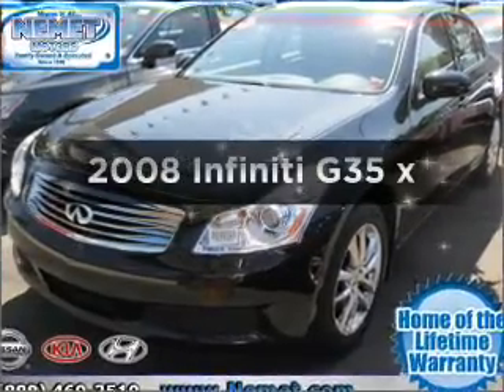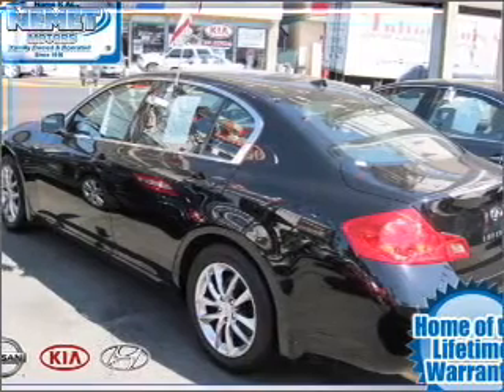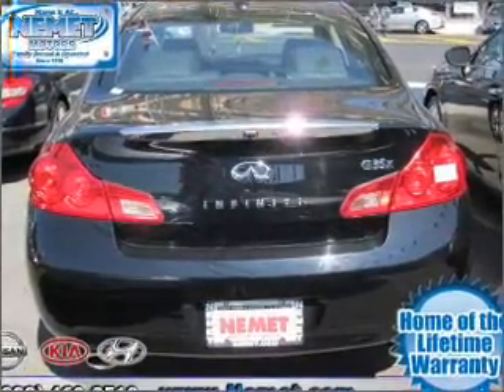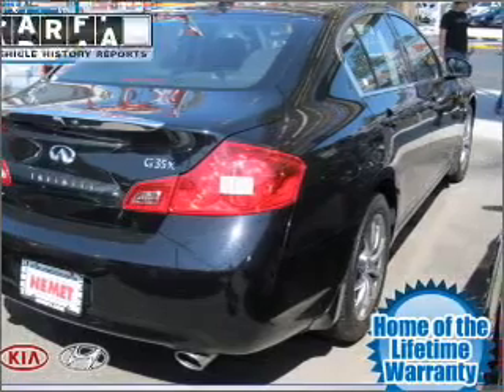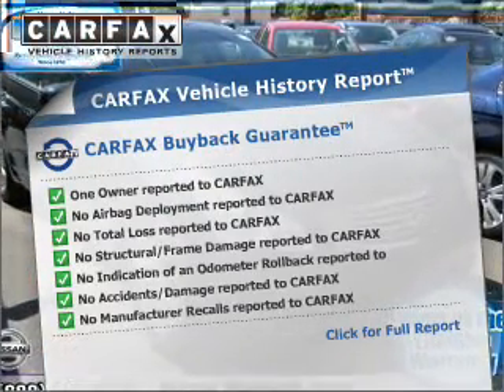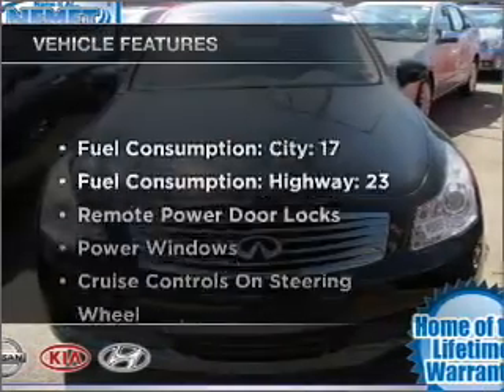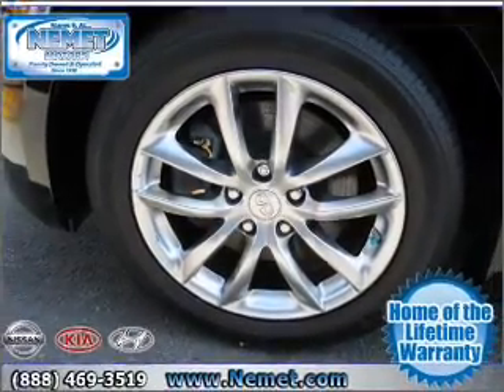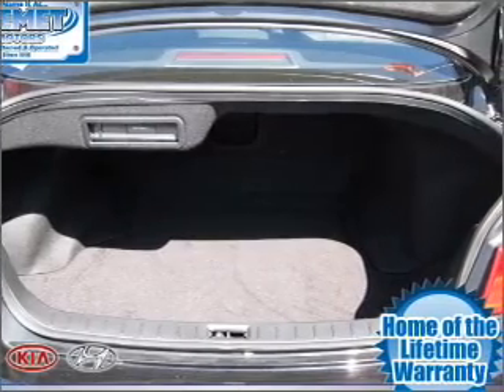2008 Infiniti G35 - Jamaica NY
Phone:
Year: 2008
Make: Infiniti
Model: G35
Trim: x
Engine: 3.5 liter 6 cylinder
Transmission: AUTO 5SPD
Color: Black Obsidian
Mileage: 28937
Address:
153-12 Hillside Ave